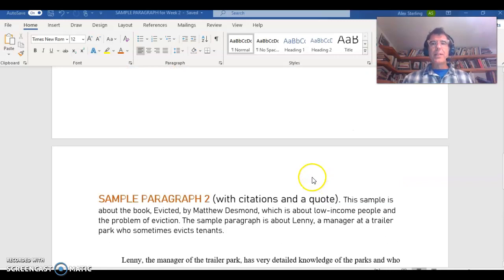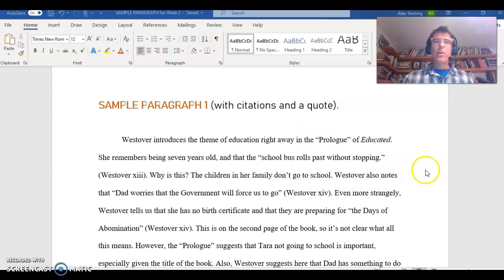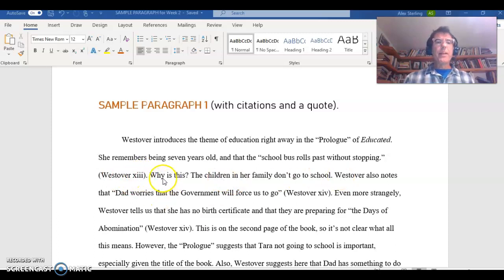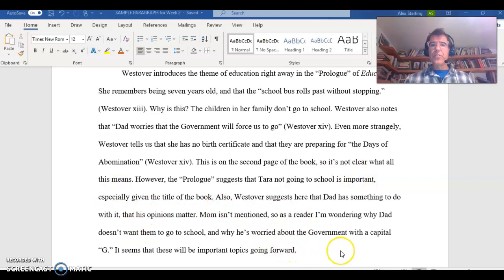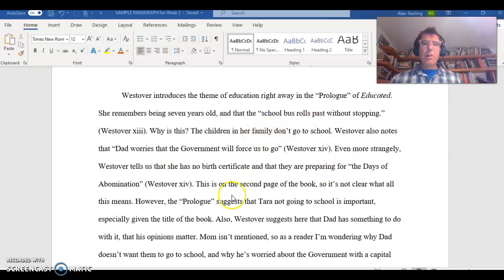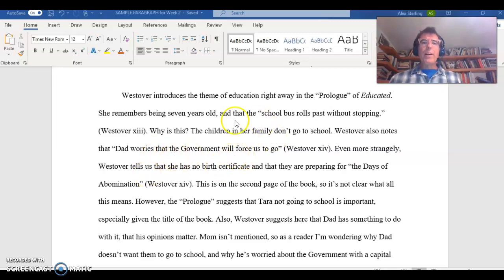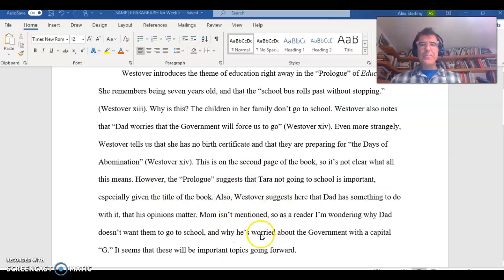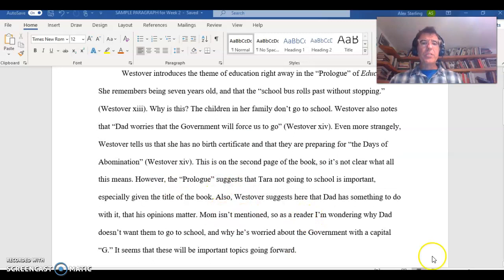Week 2 lesson on academic paragraphs